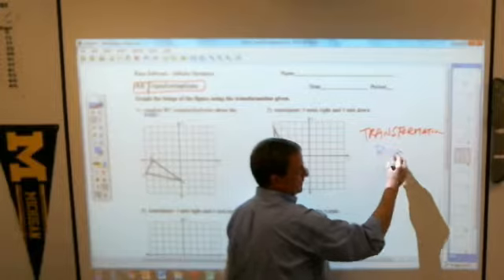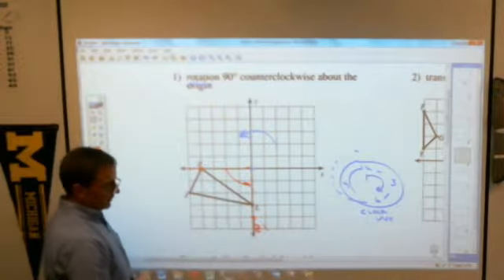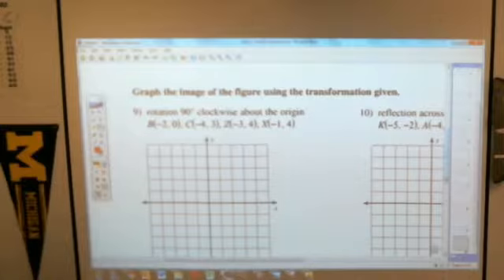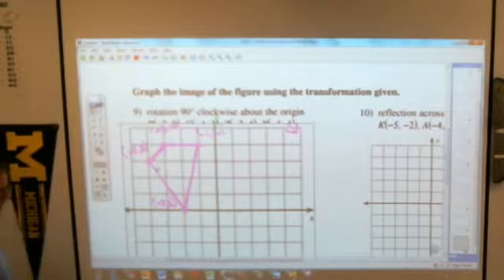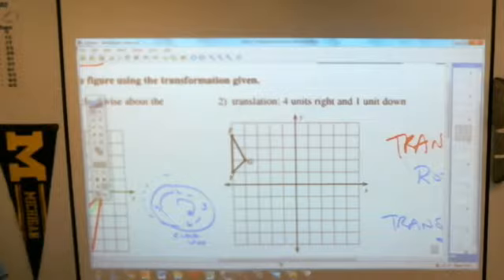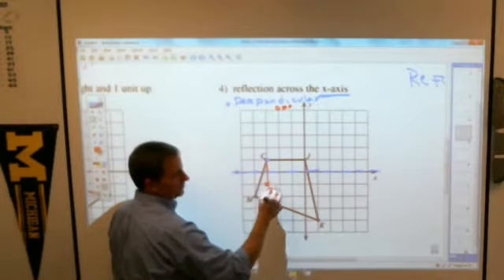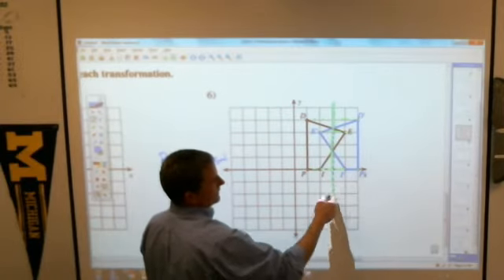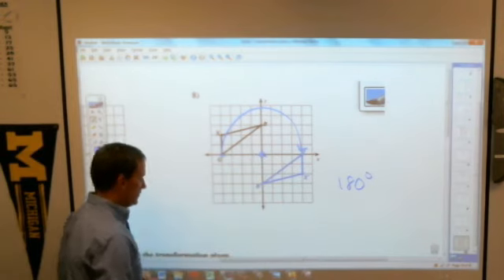7th investigation 5 translations